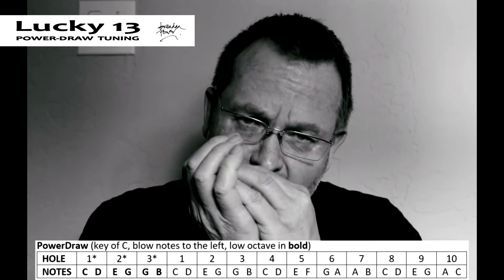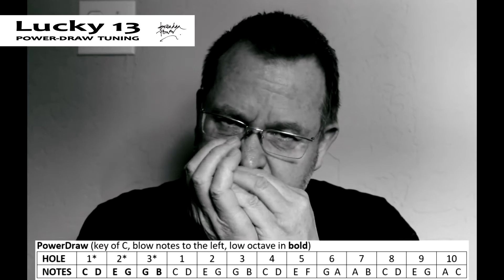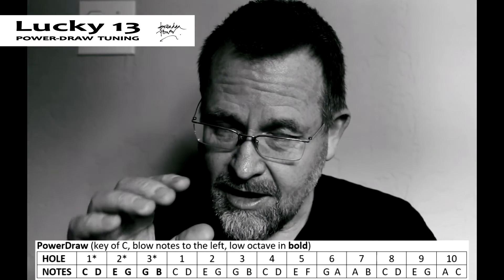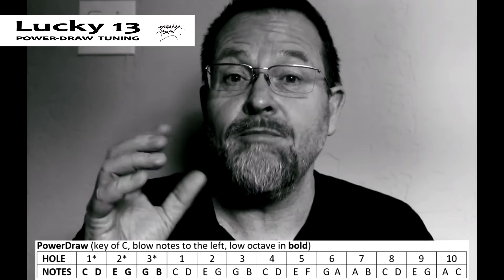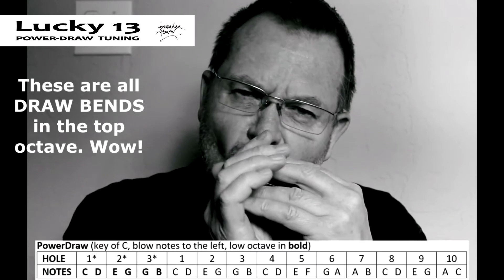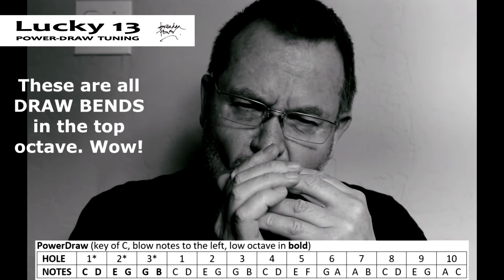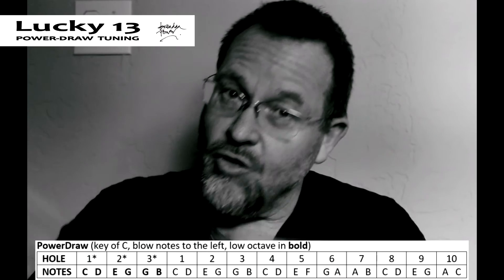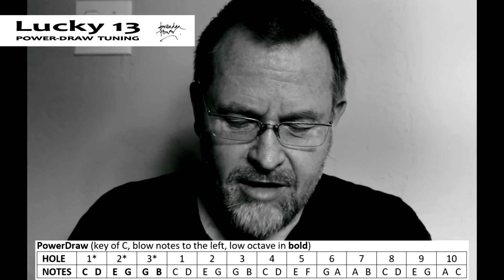Lucky 13 PowerDraw Tuning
•This is a great tuning for traditional blues harp players, because it retains ALL the familiar Richter scale in hole 1-6. Plus it gives you an extra bottom octave added on, for easy chord vamping and octaves. Two harps in one!
• Instead of the confusing high octave change of breath pattern in Richter tuning, PowerDraw keeps the same pattern throughout the harp: the draw note is always higher than the blow. This means you can bend all the draw notes in the top octave!
 • The high draw bends holes 7-10 are the same notes you can bend lower down the harp, which makes them great for cross-harp Blues style.
• PowerDraw is very easy to learn and gives good tongue-block double-stops for most of the range, plus overblows on every single hole. Now on the Lucky 13 you have all that PLUS the extra low octave, in all 12 keys!
• WATCH THE VIDEO to get a good flavour of how this Lucky 13 sounds!